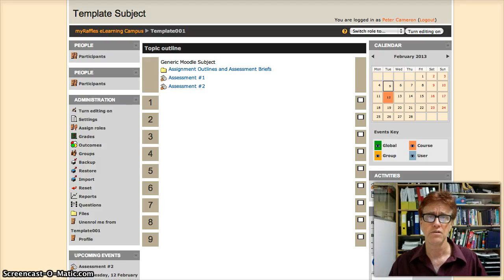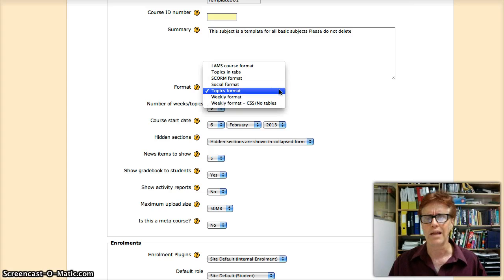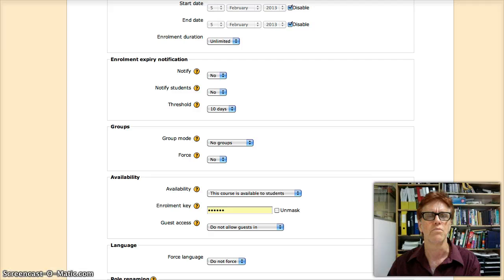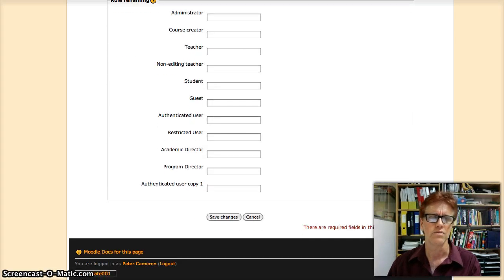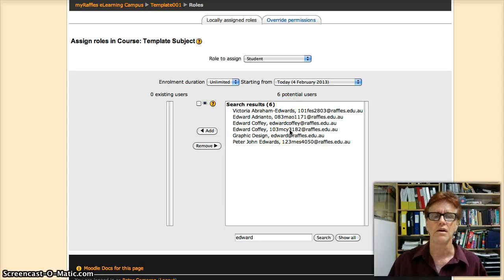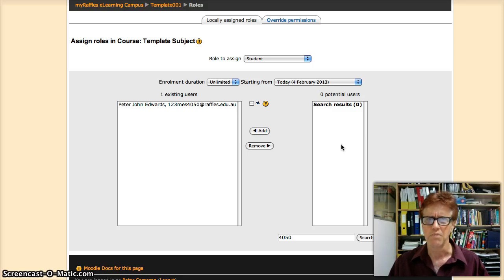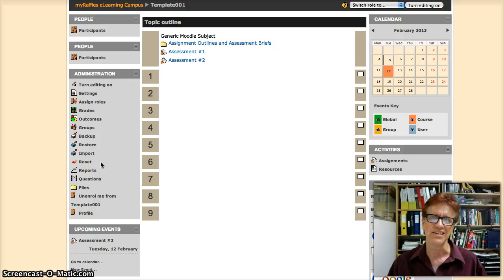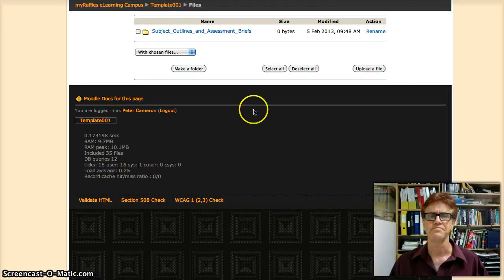Moodle - Administration Block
Settings under the admin block